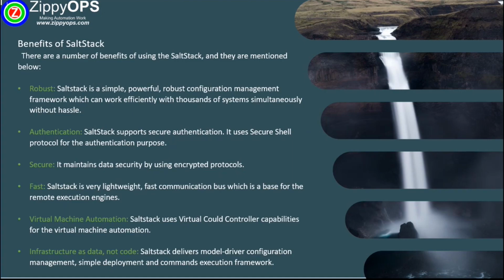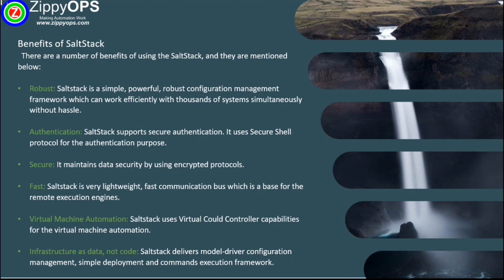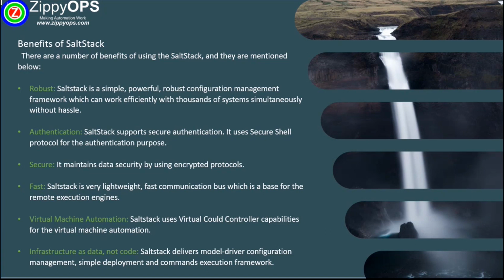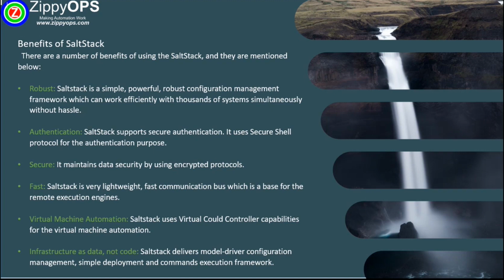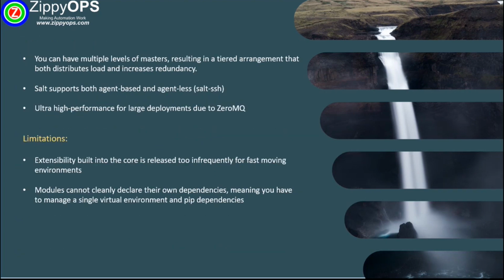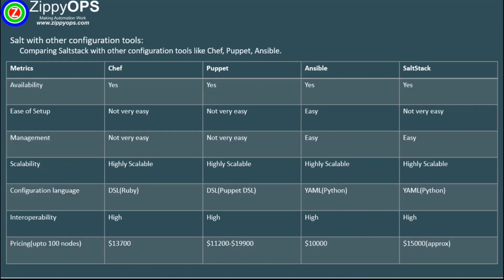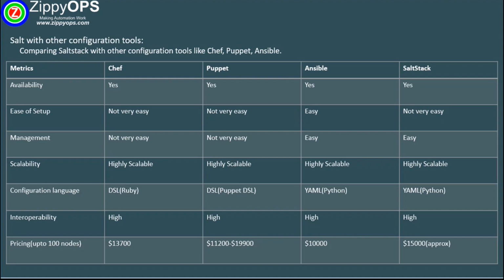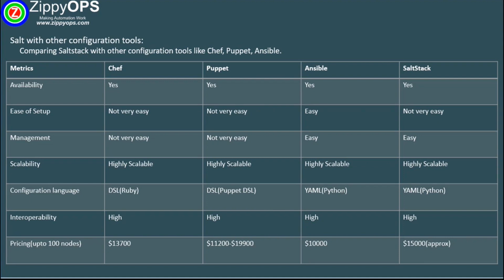advantages and disadvantages of saltstack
06. advantages and disadvantages of saltstack